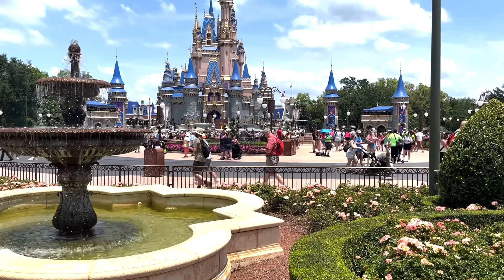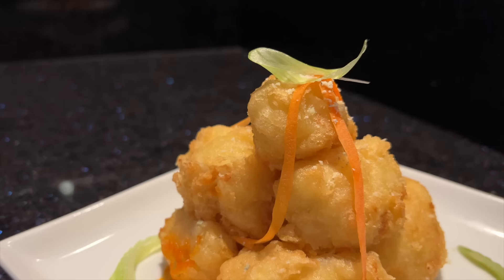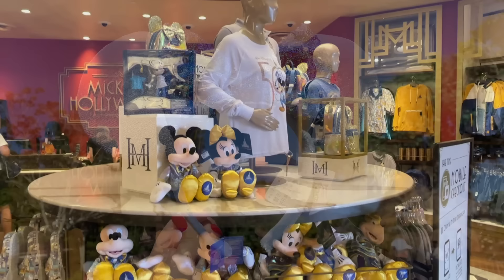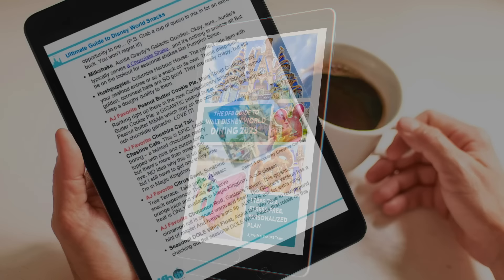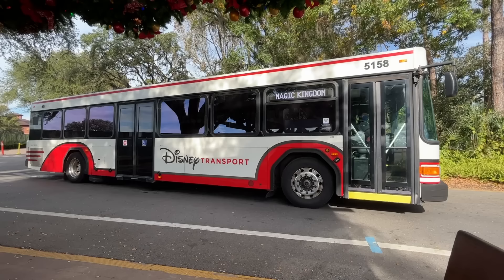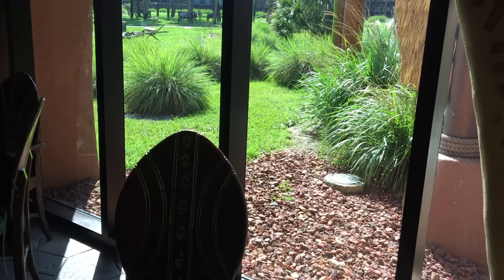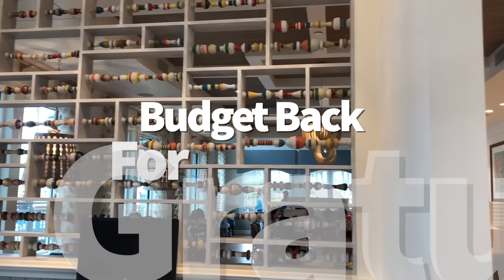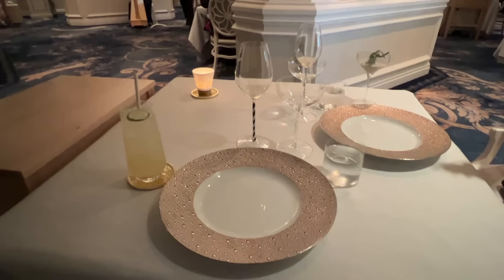50 Things You Need to Know Before You Go To Disney World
Do you want an average, run-of-the-mill Disney World vacation like everyone else… or do you want an AMAZING, unique Disney World vacation that EVERYONE’s gonna be jealous of? If you’re looking for the latter, then KEEP WATCHING — because we’ve got JUST the tricks you need to know for the BEST TRIP EVER… here on DFB Guide.